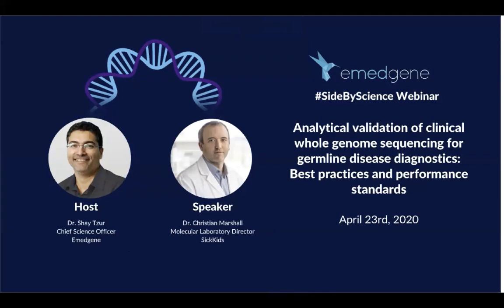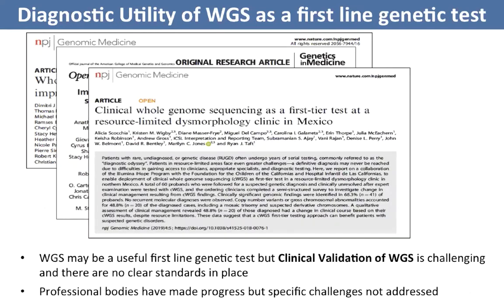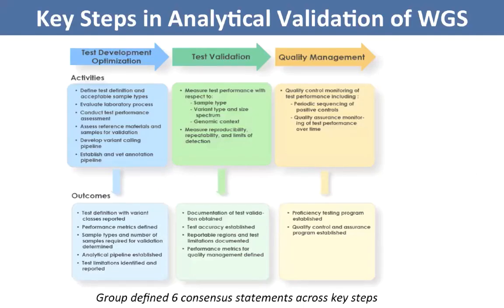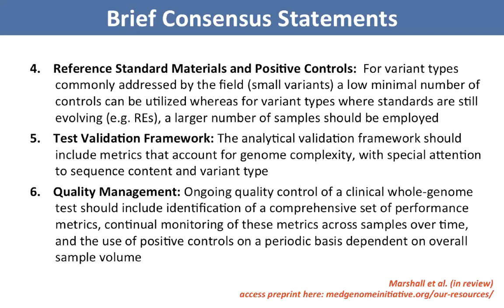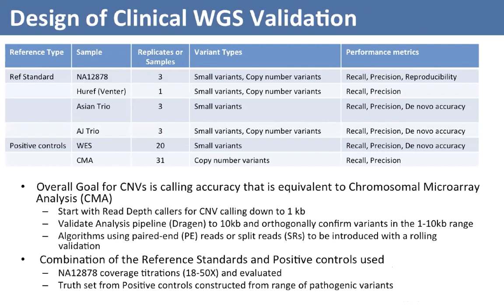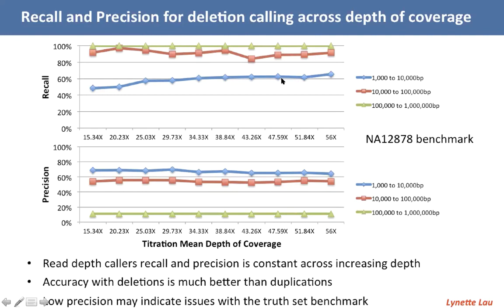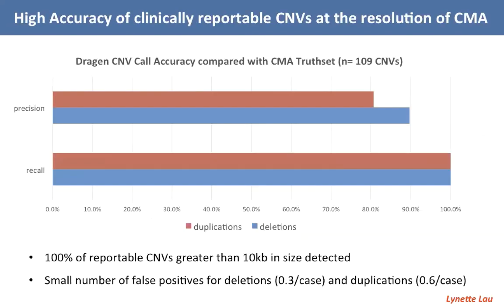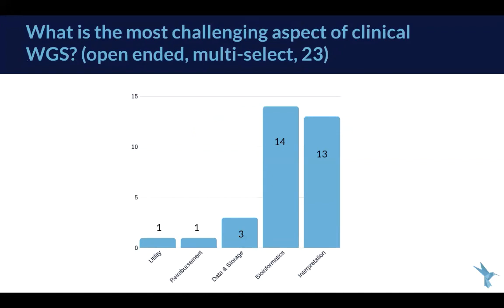Analytical validation of clinical whole genome sequencing for germline disease diagnostics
Best practices and performance standards

Dr. Christian Marshall presents the findings of the Medical Genome Initiative, a consortium of leading health care and research organizations in the US and Canada, that was formed to expand access to high quality clinical WGS by publishing best practices.

Whole-genome sequencing (WGS) has shown promise in becoming a first-tier diagnostic test for patients with rare genetic disorders, however, standards addressing the definition and deployment practice of a best-in-class test are lacking. This webinar will present consensus recommendations on clinical WGS analytical validation with a focus on test development, upfront considerations for test design, test validation practices, and metrics to monitor test performance.